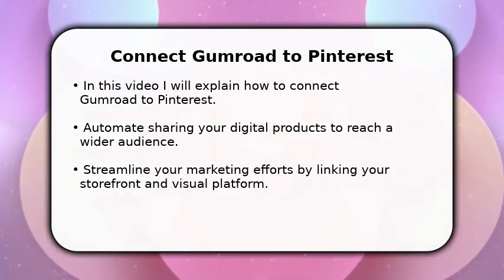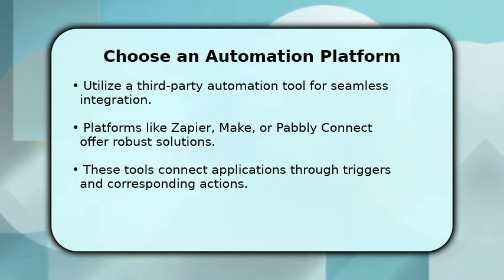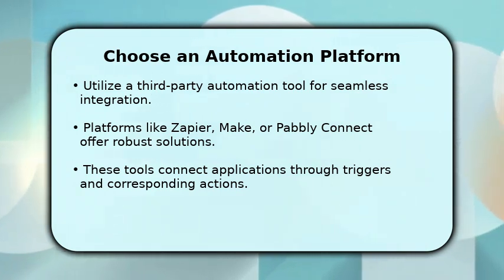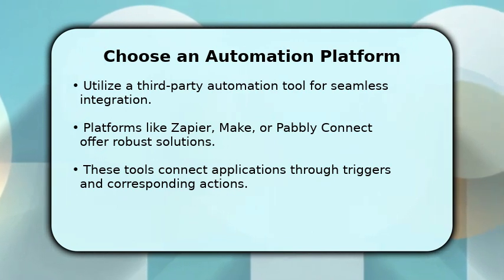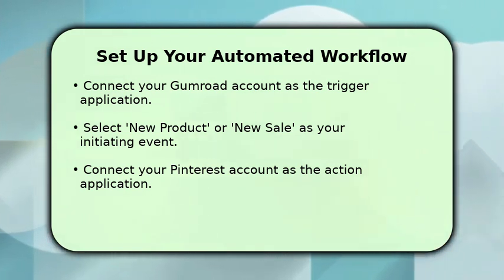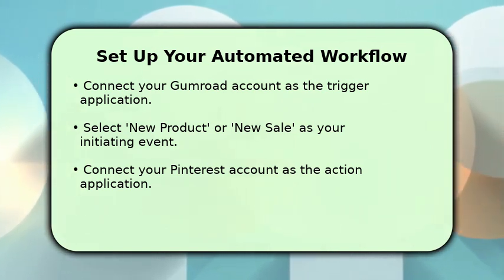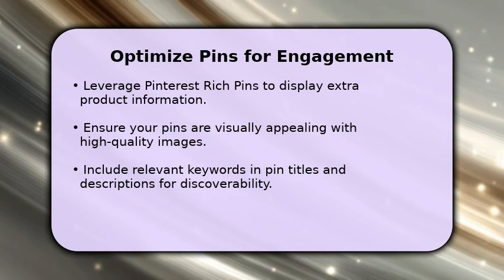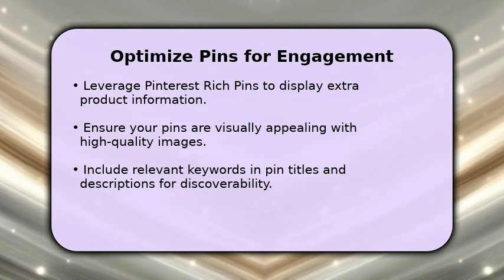How to Connect Gumroad to Pinterest (New 2025)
▸ (x) Learn how to integrate your online store with Pinterest and reach a wider audience. In this video, we'll show you step-by-step how to connect Gumroad to Pinterest and start selling on the platform. Whether you're an entrepreneur or a small business owner, this tutorial is for you.

Gumroad Pinterest integration, connect Gumroad to Pinterest, Pinterest shopify, online store pinterest, sell on Pinterest with Gumroad, Gumroad marketing tips, Pinterest commerce, e-commerce platform, online marketplace